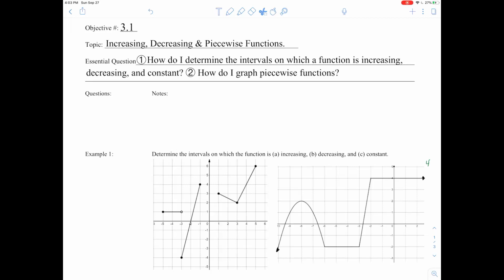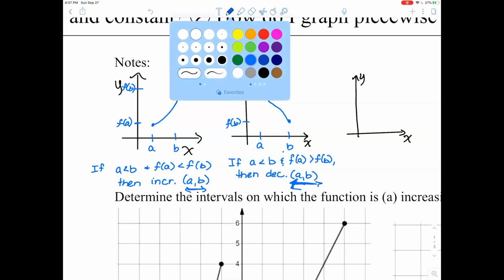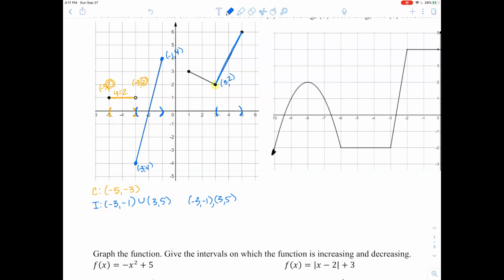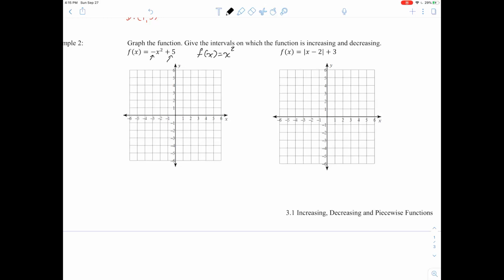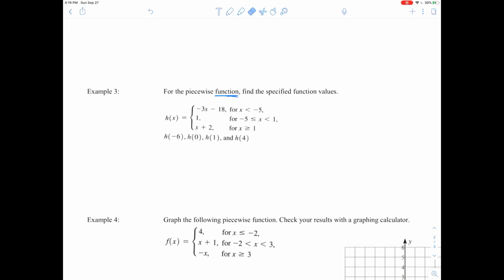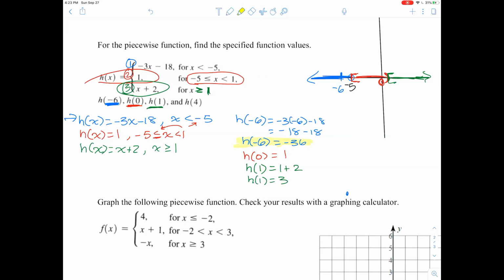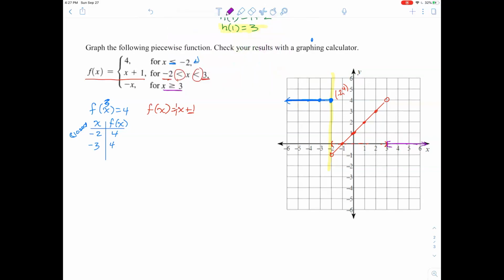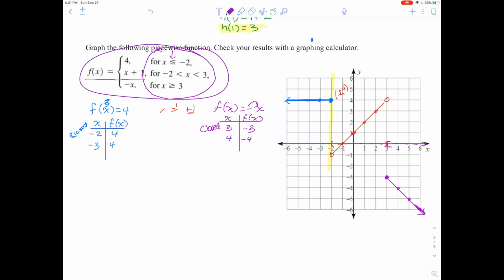Increasing, decreasing, and piecewise functions